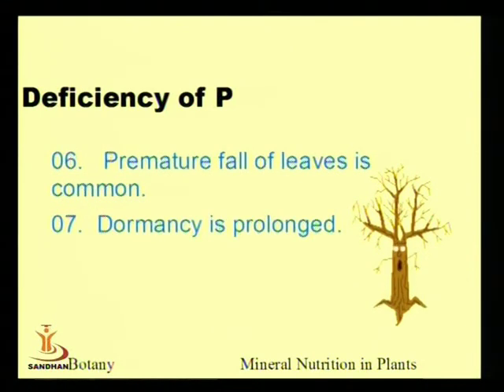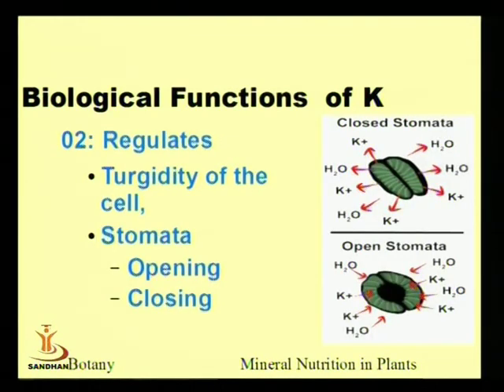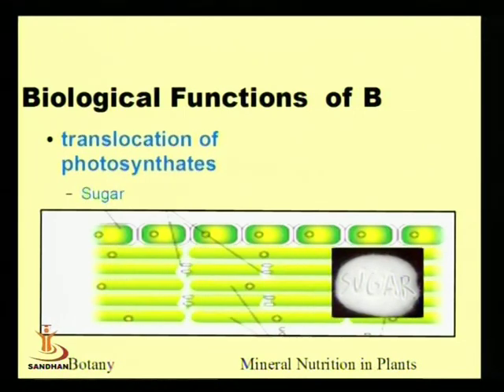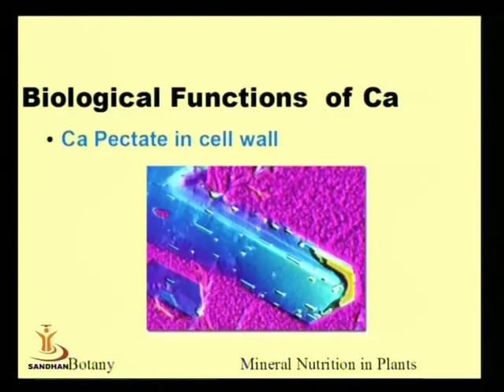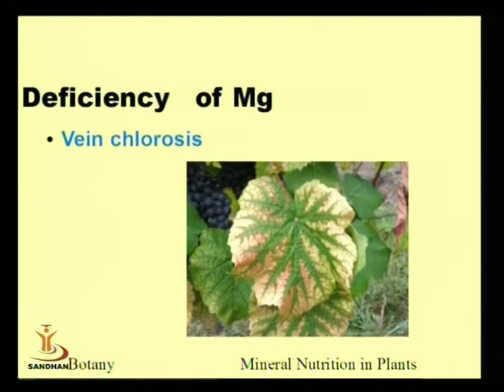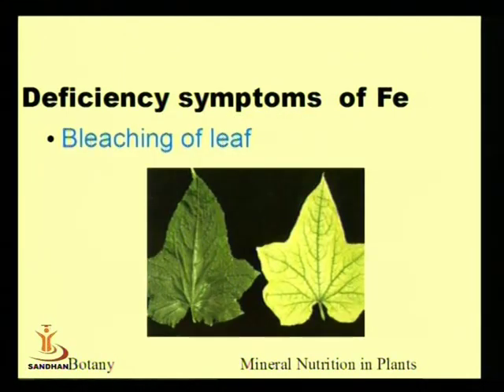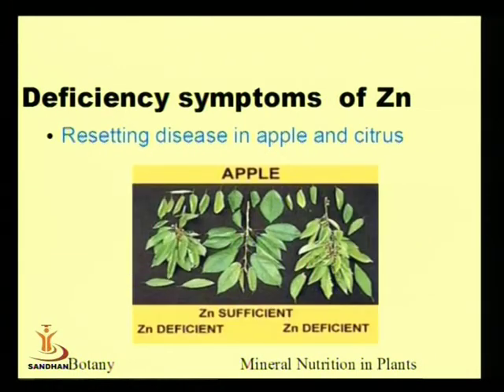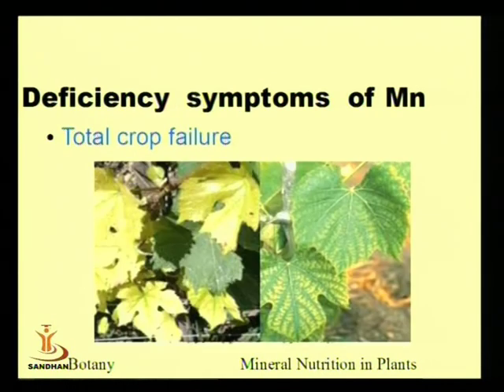Mineral Nutrition in Plants Part 2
Subject: Botany

Gujarat